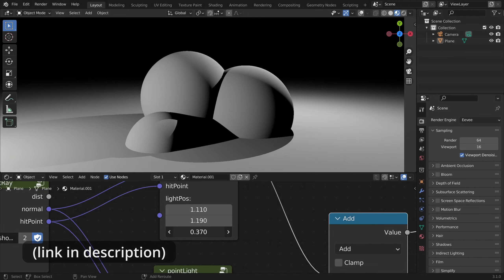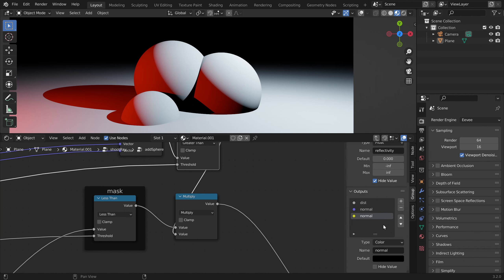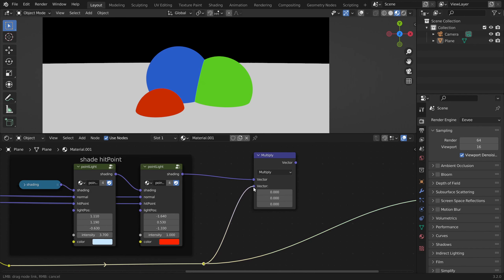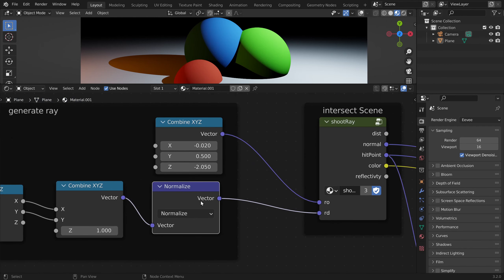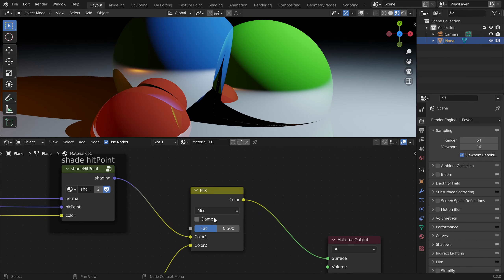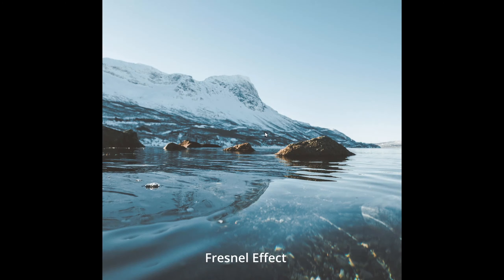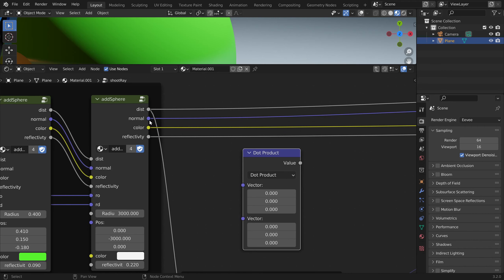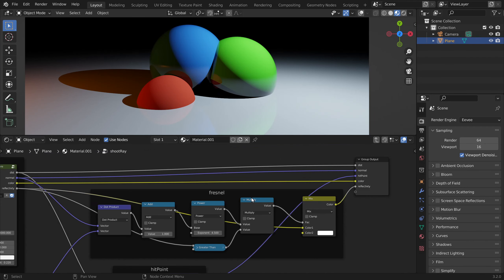Ray Tracer with Blender Math Nodes (Tutorial Part 4) - Reflections, Colored Objects, Reflectivity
I noticed that I should have used a different name instead of "reflectivity" so it doesn't get confused with the albedo color. I guess "specularity" would have been better.

(I used version 3.2)